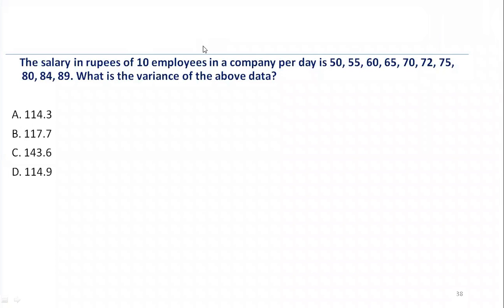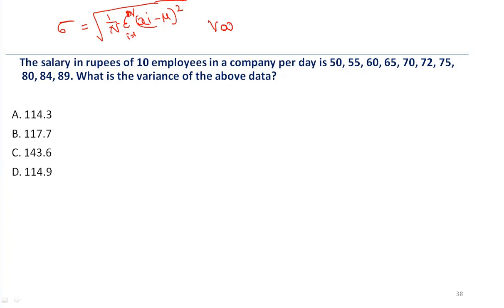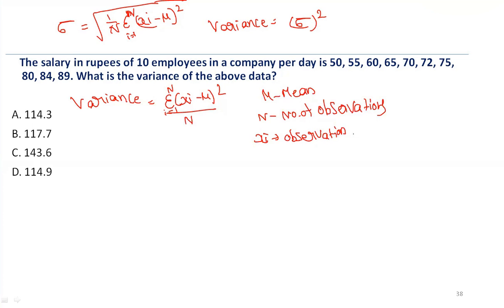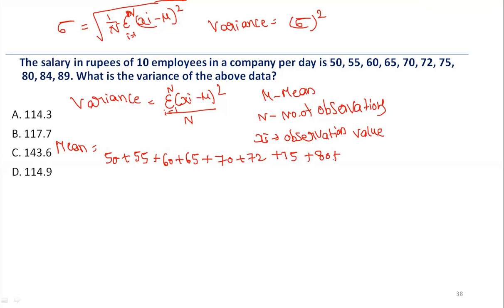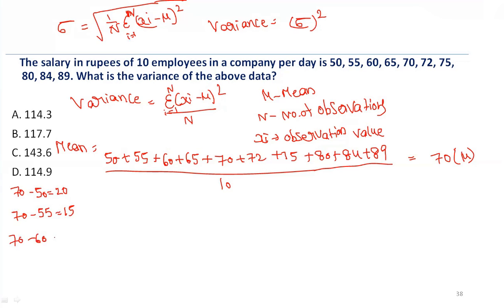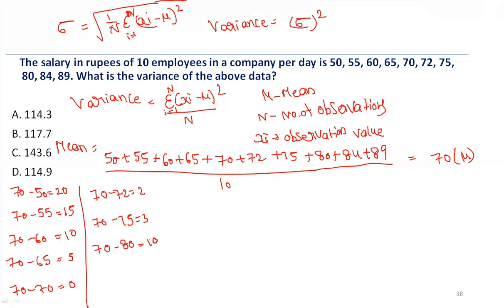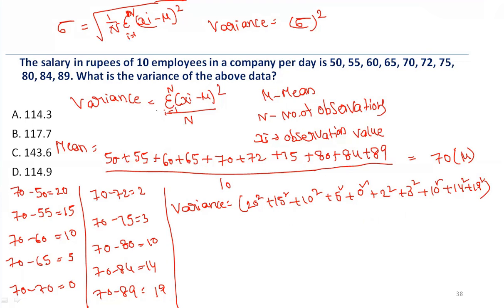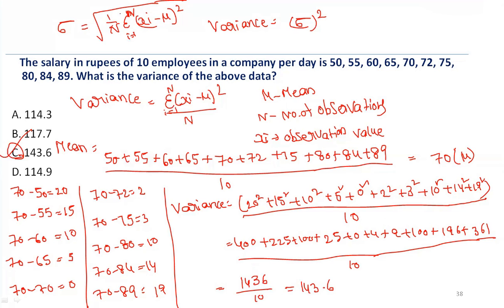TCS Preparation Q18